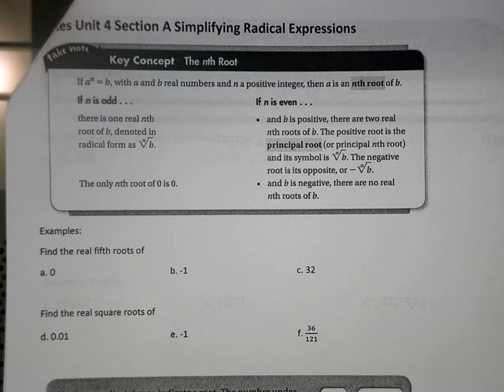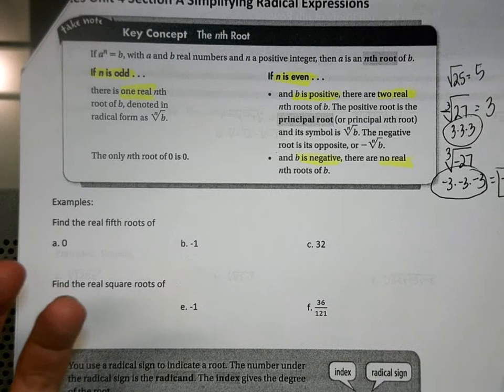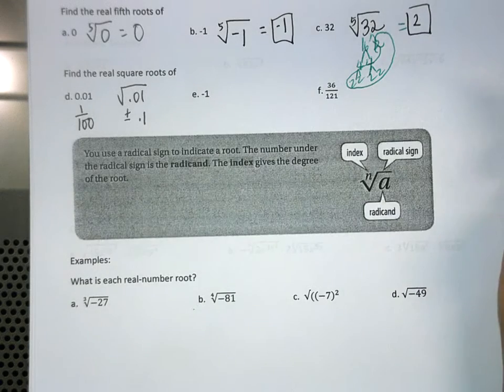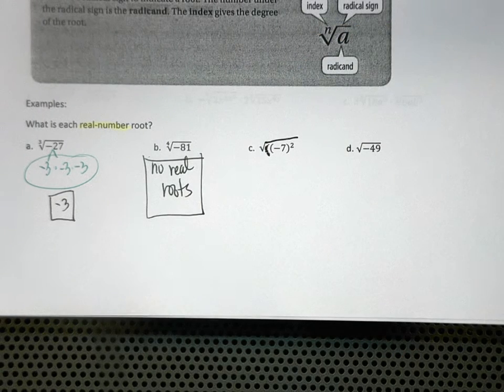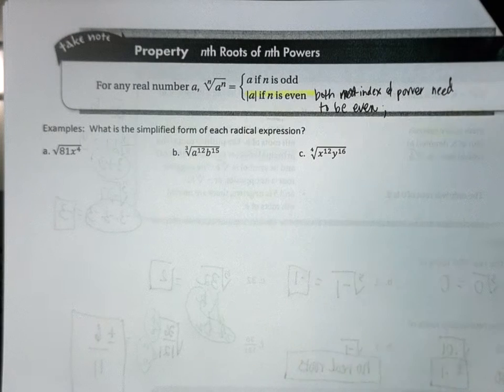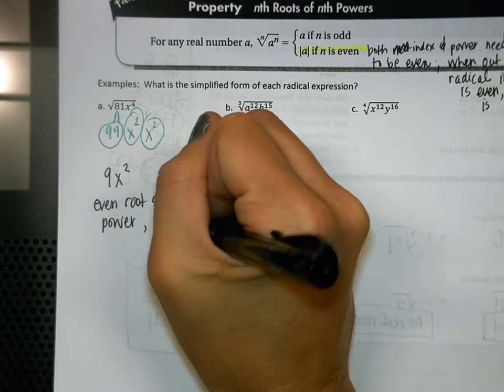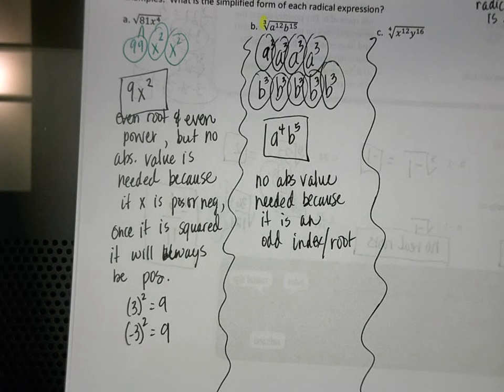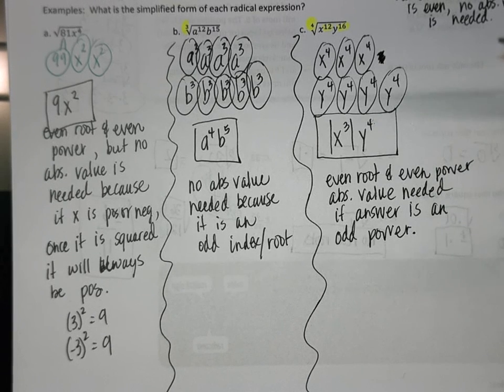Math 3 Unit 4 A